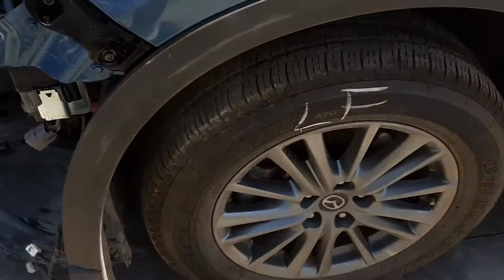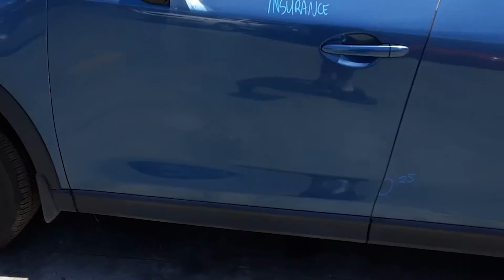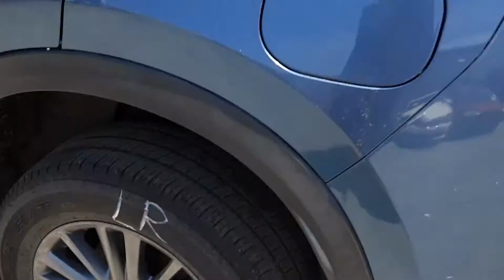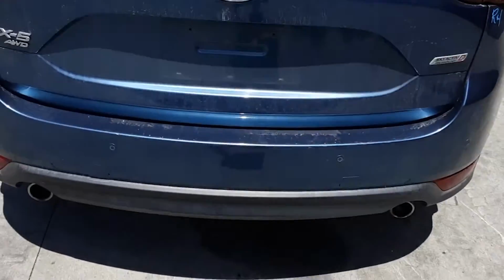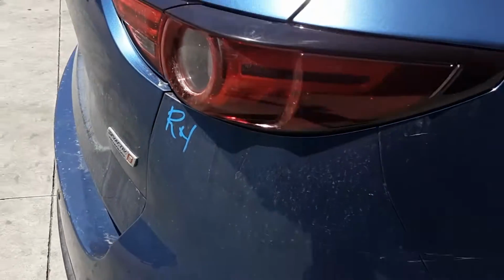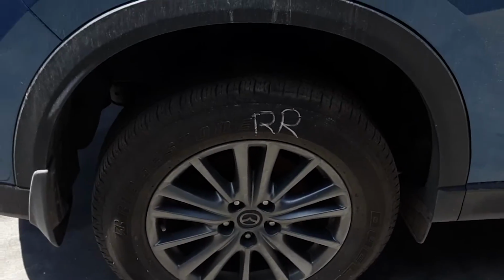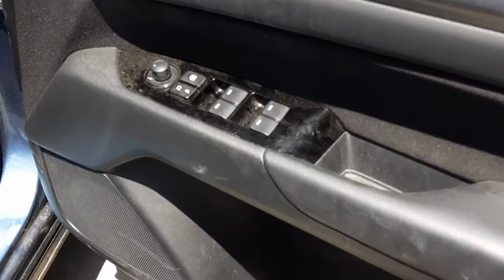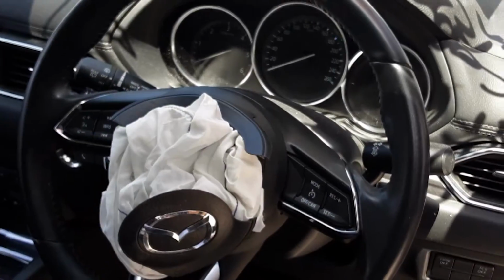Wrecking – 4839 Mazda CX-5 – Automatic FWD 4839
4839  Mazda   CX-5  – Automatic  4839
2.2 Litre 4 Cylinder Diesel
Stock # 4839
Hi. This is Chris from Total Parts Plus. And today we have a 2017 Mazda CX-5 Maxx Sport. Stock reference number 4839. This shape runs from the second month, 2017 and is the current shape. It has an SH 2.2 litre four cylinder bi-turbo diesel engine, backed by an automatic four wheel drive transmission. 2.2 litre SH four cylinder bi-turbo diesel engine.
We have the left front 17 inch factory alloy mag, with a good tyre. Left power door mirror. Left front door appears to have no damage. Left rear door has two small dents. Left rear 17 inch factory alloy mag, with a good tyre.
Left-hand taillight, left tailgate garnish, LED type, tidy rear park sensor-type bumper cover. Tailgate appears to have no damage. Right-hand tailgate garnish, right-hand taillight, both LED, right rear 17 inch factory alloy mag, with a good tyre. Both right-hand doors appear to have no damage. Right power door mirror and a right front 17 inch factory alloy mag, with a good tyre.
We have the driver's side door trim, power window master switch. This vehicle's fitted with black cloth interior, black leather centre console lid, automatic-type console, automatic gear shifter, heater controls, factory satnav display head unit, interior mirror, courtesy lamp, sunglass holder type, left-hand sun visor, right-hand sun visor, instrument cluster and a tidy three-spoke leather steering wheel, with cruise, audio and phone buttons.

Ebay Store:  Total Parts Plus 1